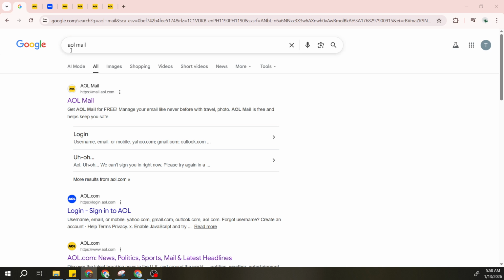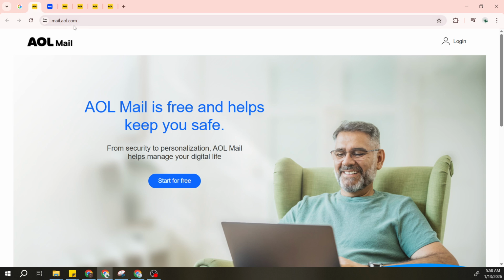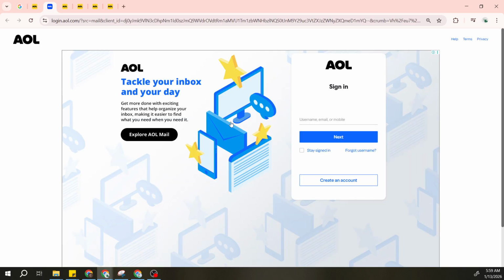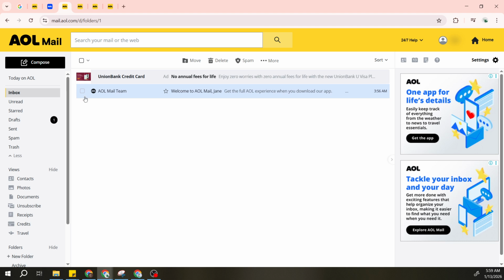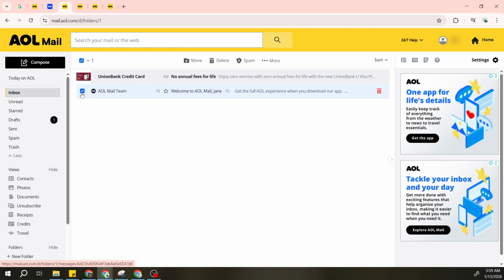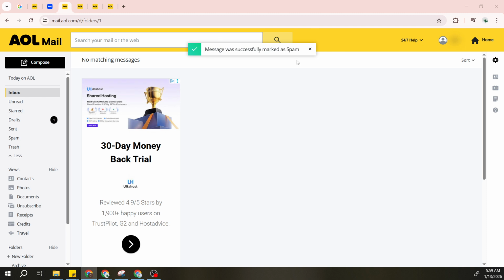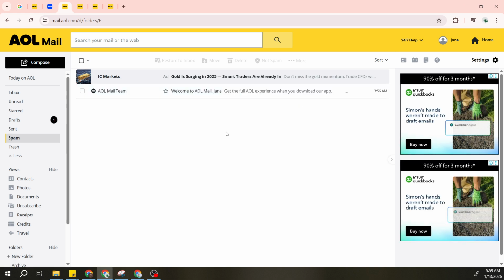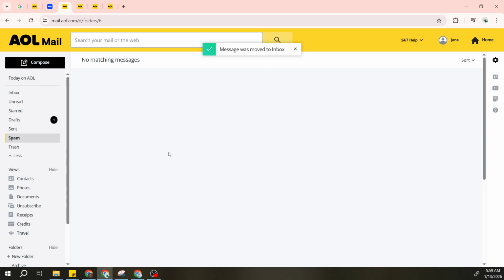How to Mark Emails as Spam in AOL Mail [2026 Full Guide]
How to Mark Emails as Spam in AOL Mail

In this video, we show you exactly how to mark emails as spam in AOL Mail to keep your inbox clean and secure. We demonstrate the proper way to flag unwanted messages, which helps the system recognize and divert similar junk mail in the future.

Mastering the management of unsolicited mail is essential for maintaining an organized digital workspace and protecting yourself from potential phishing attempts. We utilize the reporting tools within the interface to improve the platform's filtering accuracy, ensuring that your workflow remains focused on legitimate correspondence and high-priority tasks.

Technical Specs:
Software: AOL Mail; Feature: Dashboard.